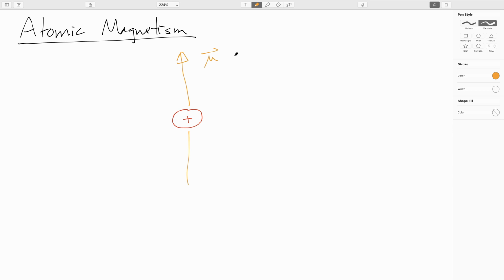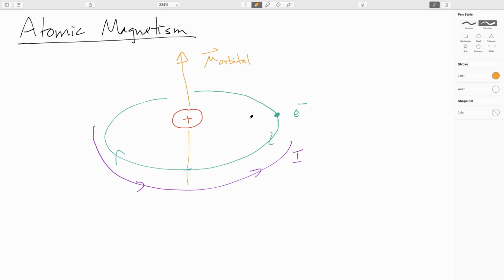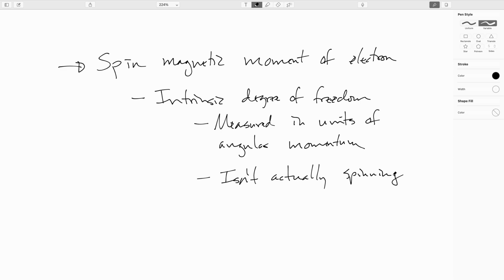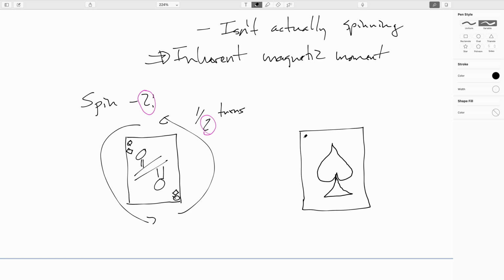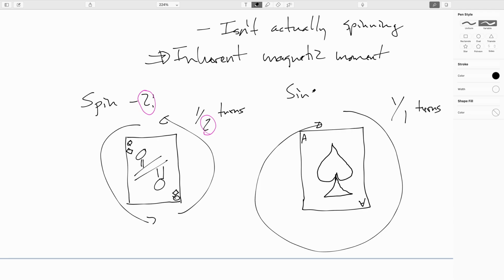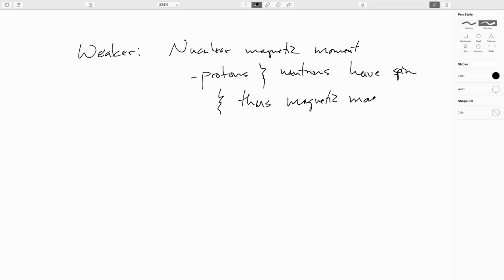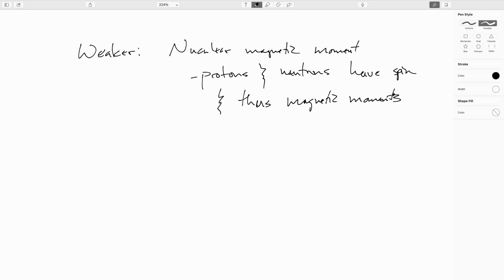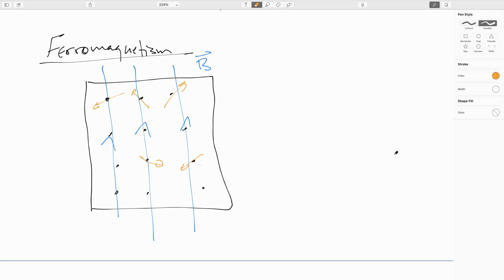14.4: The Magnetic Field-Atomic Magnetism and Ferromagnetism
We take a look at the mechanisms behind atomic magnetic fields, and briefly explore ferromagnetism.